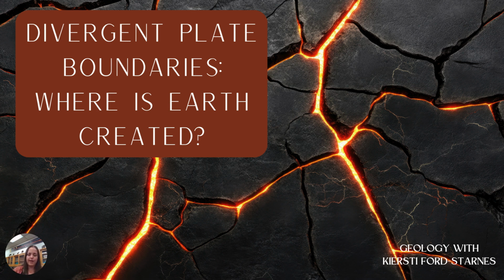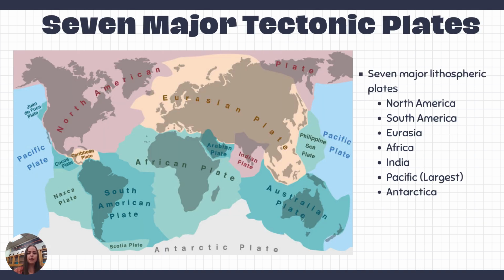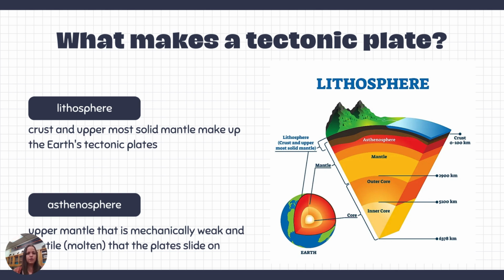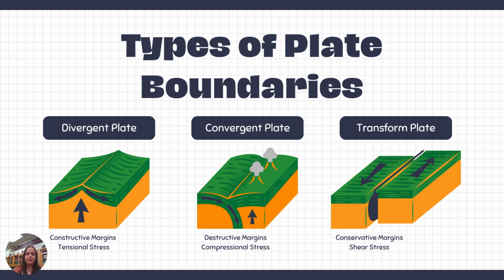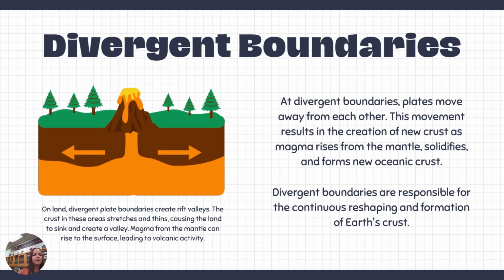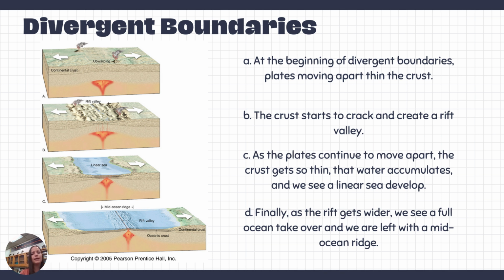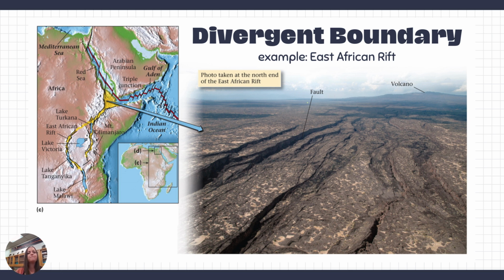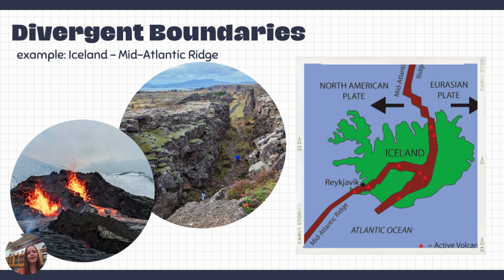Divergent Plate Boundaries: Where is Earth Created?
Divergent Plate Boundaries: Where is Earth Created? is Part 4 of the Plate Tectonic lecture series.